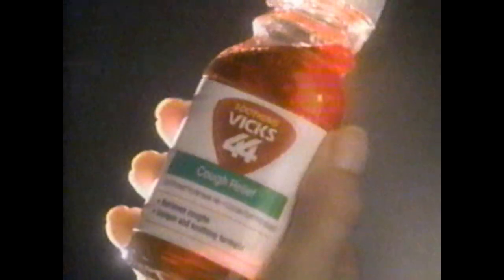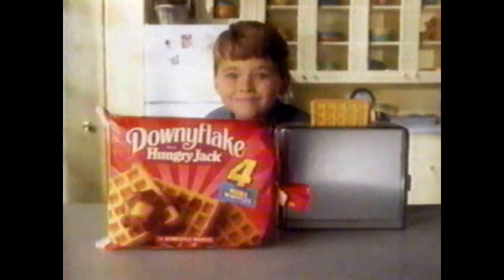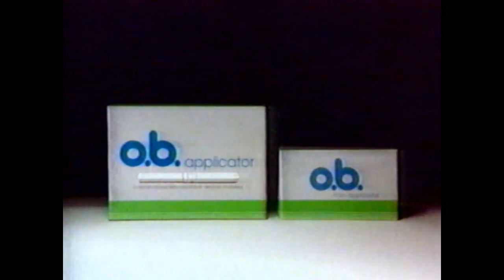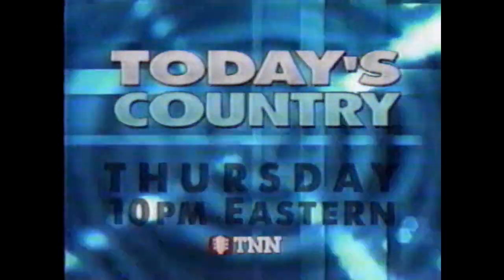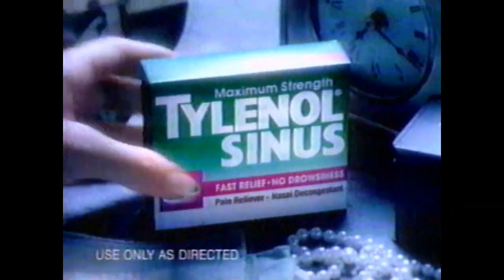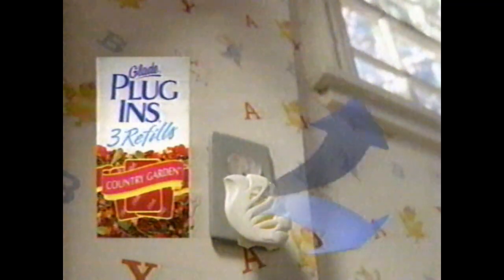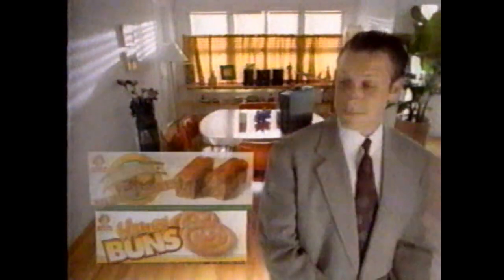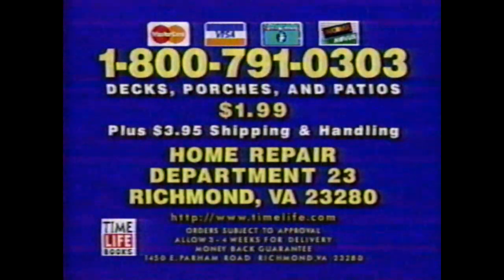TNN commercials (February 1997)